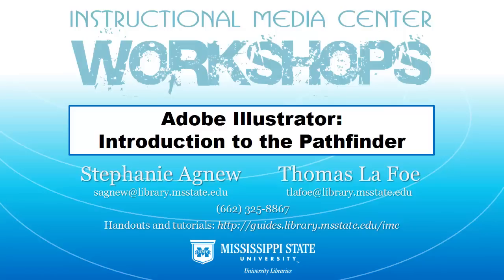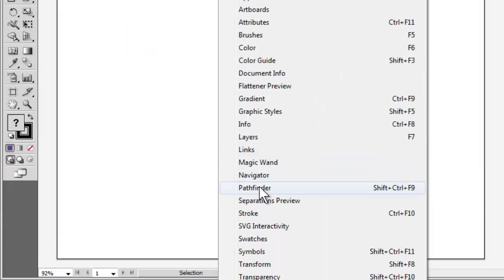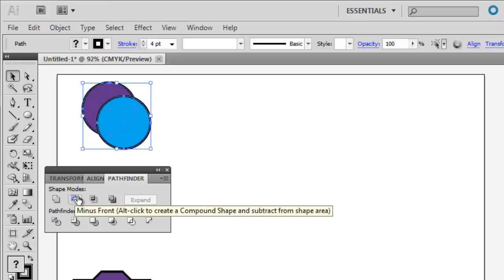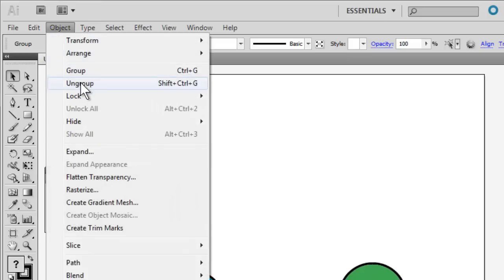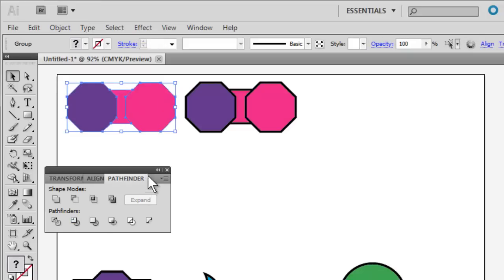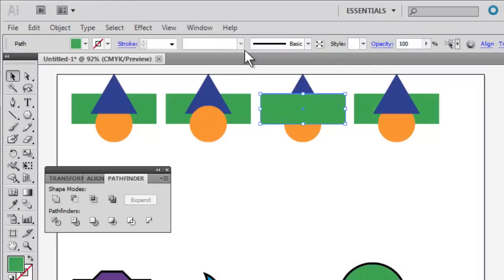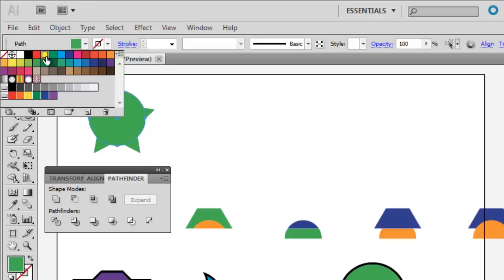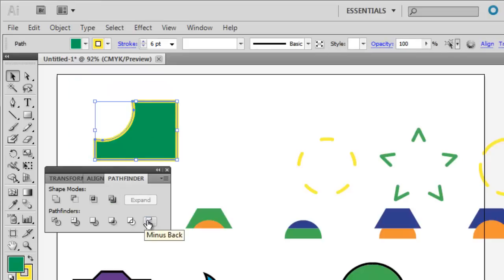Adobe Illustrator: Introduction to the Pathfinder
This tutorial will examine the different options available in the Pathfinder Palette in Adobe Illustrator. Timestamps for the various options are found below:

2:39 Unite
3.38 Subtract/Minus Front
5:03 Intersect and Exclude
6:00 Divide
7:56 Trim and Merge
10:04 Crop
12:48 Outline
15:15 Minus Back

If you have any questions please leave them in the comments below or visit our for more tutorials and handouts.